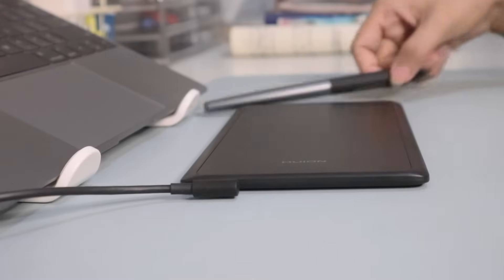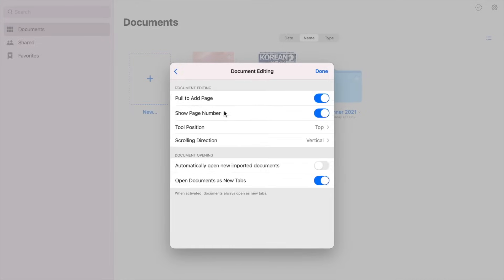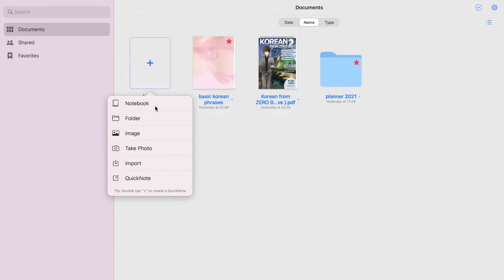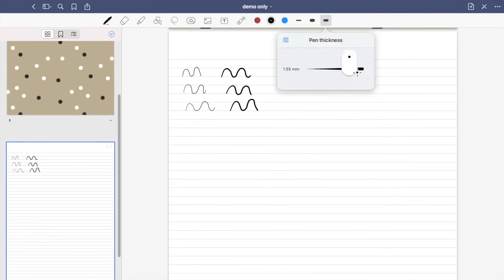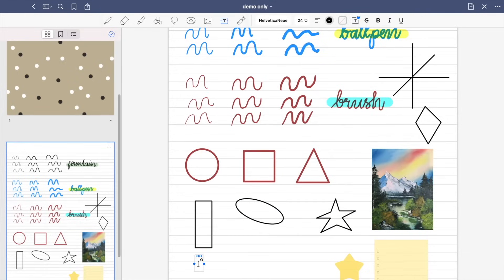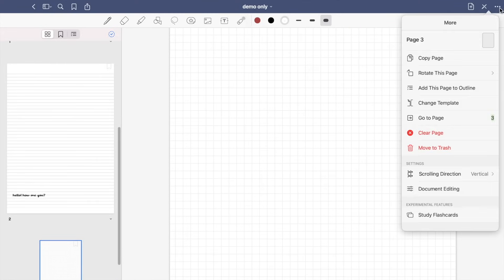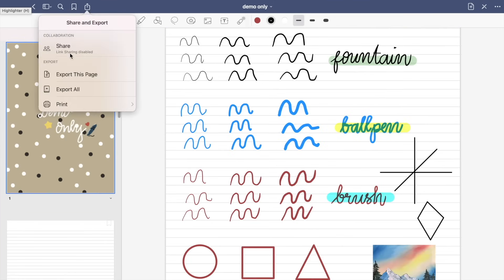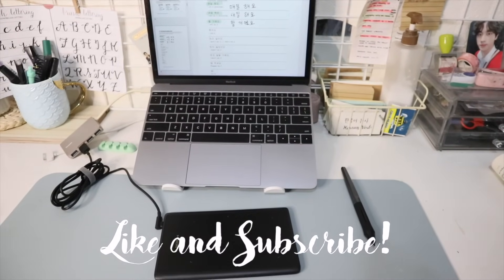Digital Note-Taking with GoodNotes 5 on Macbook ❤︎ | emmy lou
☪︎ hi everyone! 👋🏼
Hi! welcome back to another video! In this video, I’m going to share with you how to use Goodnotes 5, a note app for digital note-taking, for teaching online, making planners, to-do lists, pdf annotation and many more. BTW Goodnotes 5 isn’t available for Windows. Alternative would be Windows OneNote.
I hope you’ll enjoy the video! have a great day! Stay safe! 💕

✦ Goodnotes 5 & 6 (iOS, iPadOS, MacOS, Android, Windows & Web)

✦ Pen Tablets🖊
☁︎Ugee Q6

↳ AliExpress (to purchase)

 -Storybook
-Memories
-Late Morning

xoxo
emmy lou ❤︎